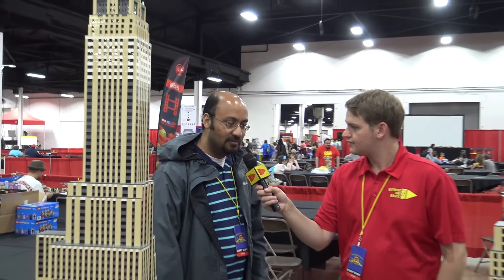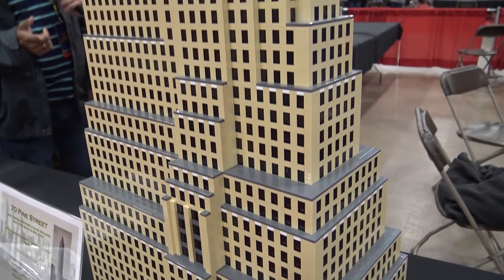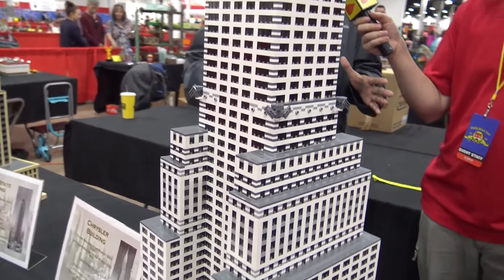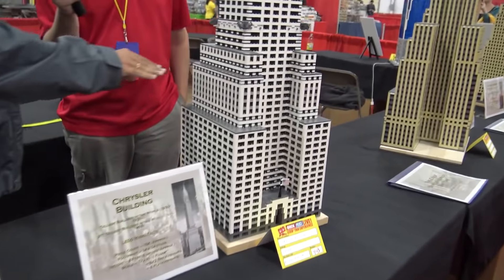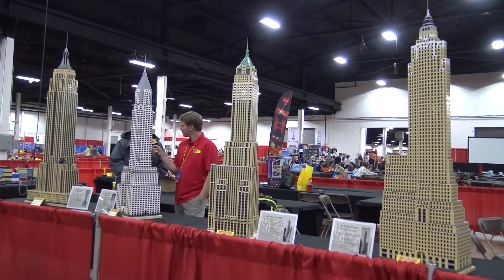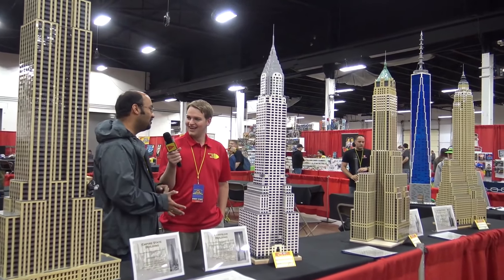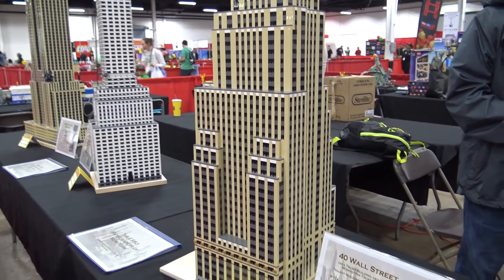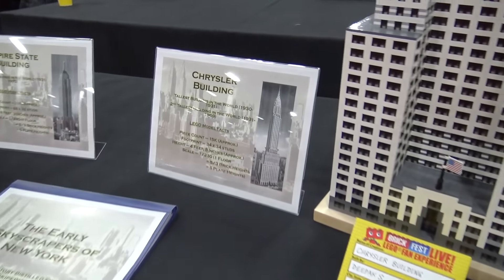Huge LEGO New York City Skyscrapers | Philly Brick Fest 2019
Beyond the Brick's Joshua Hanlon talks with Deepak S. about his LEGO NYC skyscrapers at Philly Brick Fest 2019.